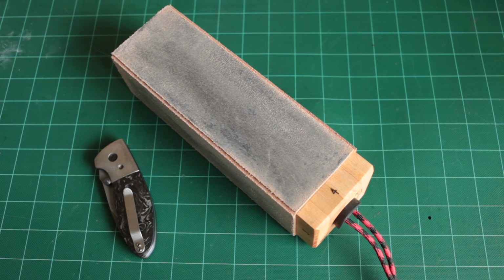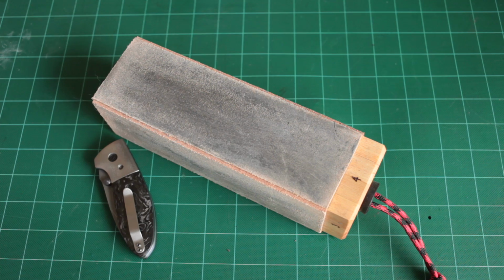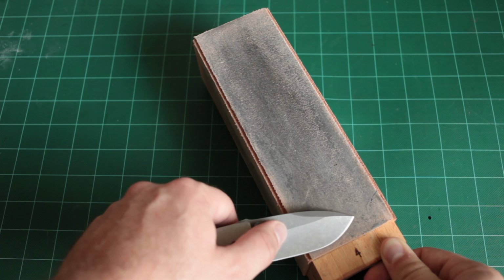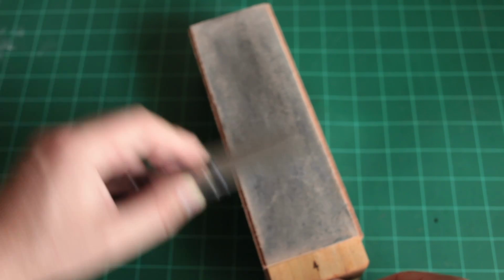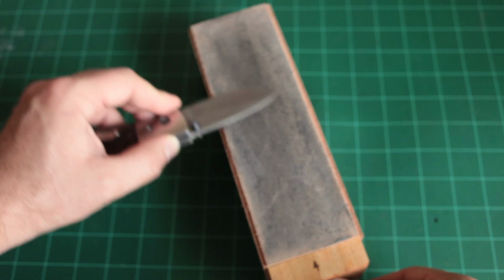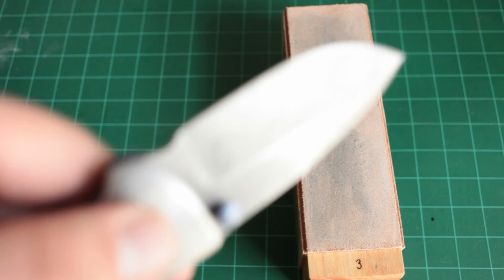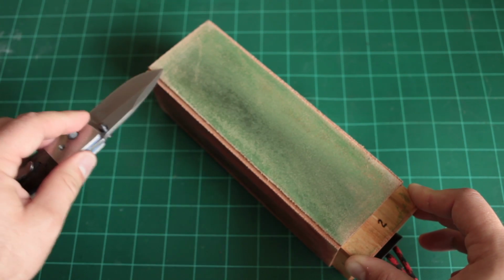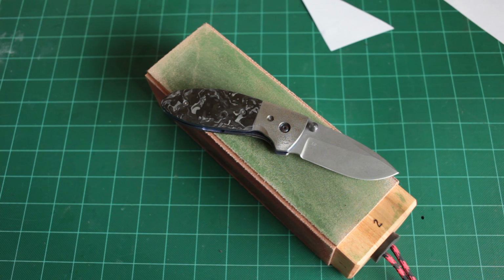Stropping Technique Update: Tip to Heel